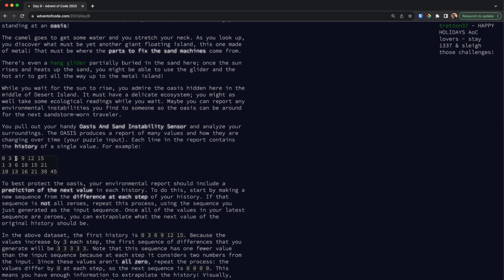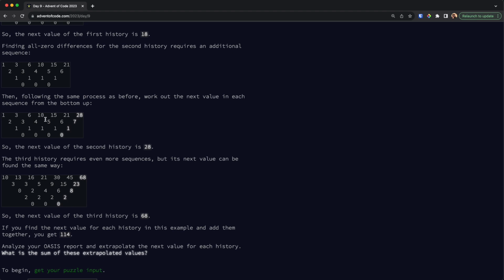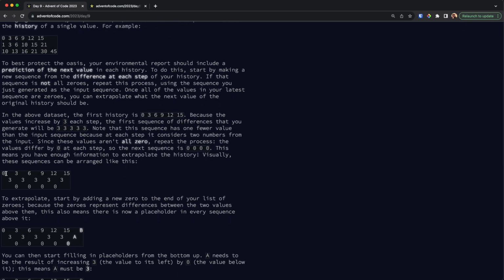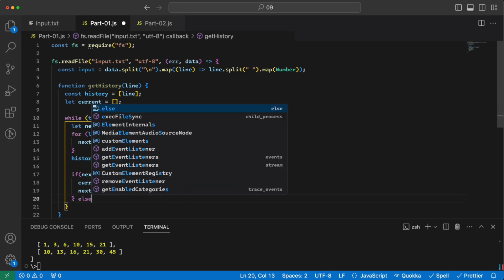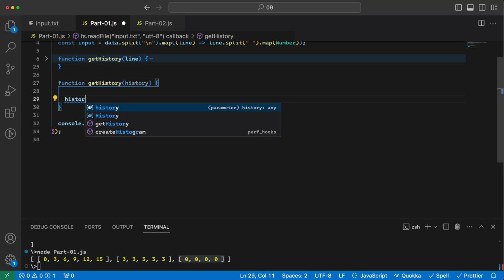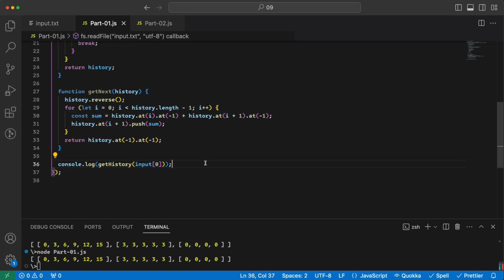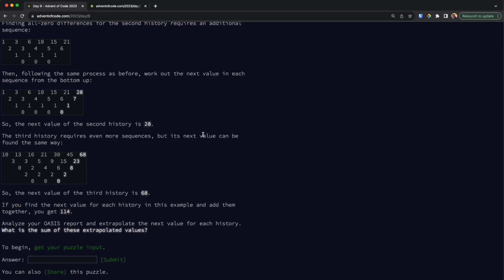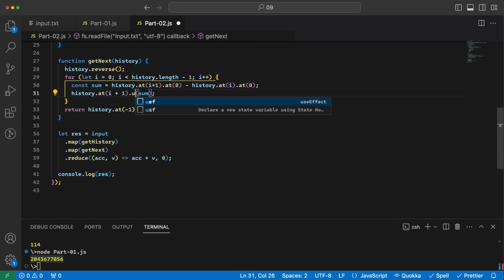Advent of Code 2023 - Day 9 in JavaScript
🖥️ Git repository for Advent of Code 2023

00:12 Part 1 Description
02:37 Part 1 solution
10:01 Part 2 Desciption
10:45 Part 2 solution